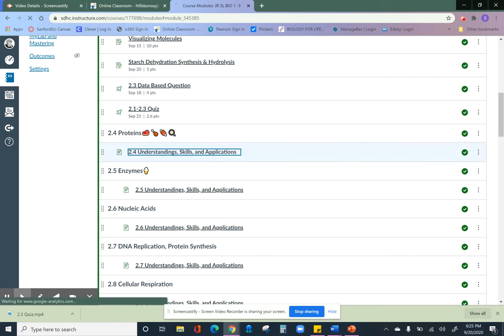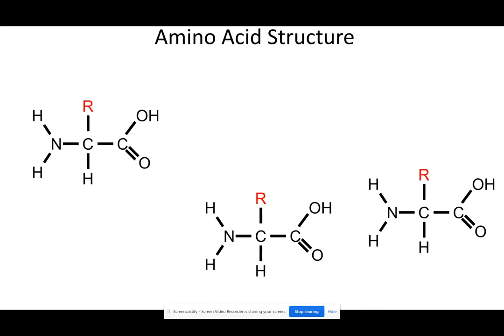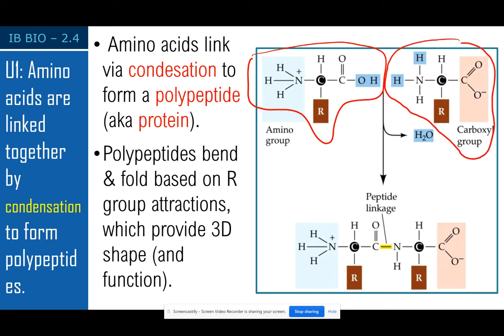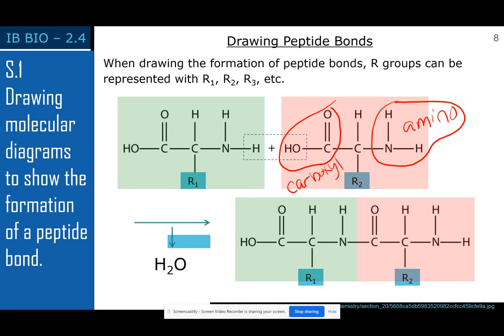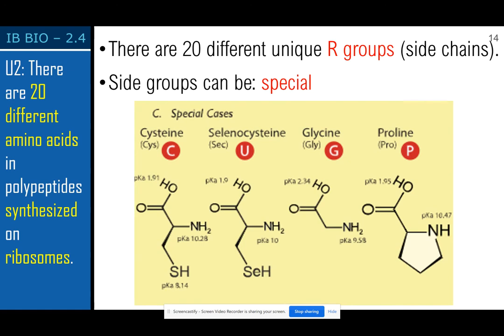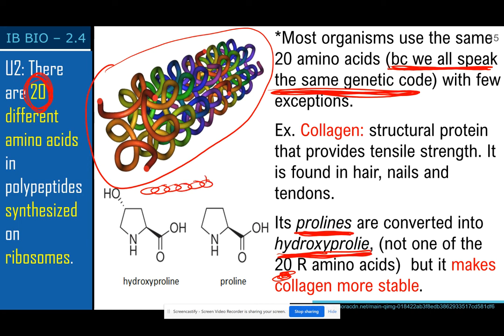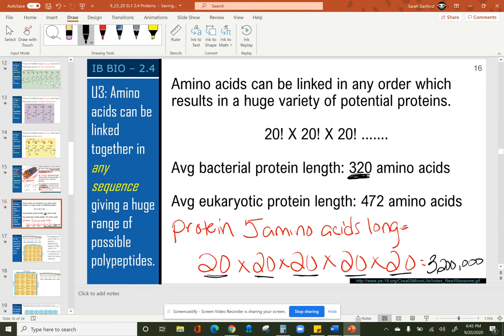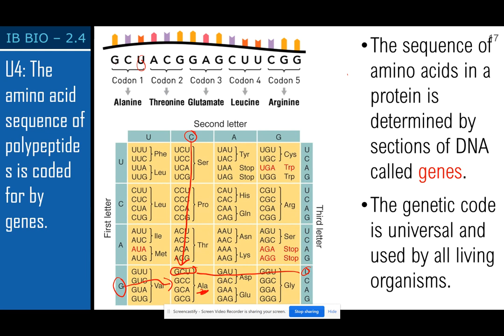2.4 Proteins Part 1